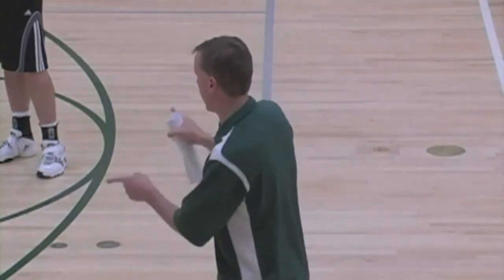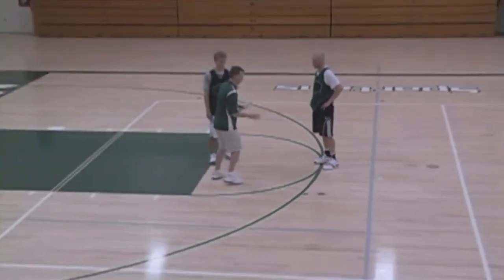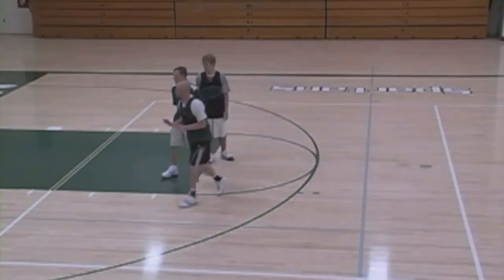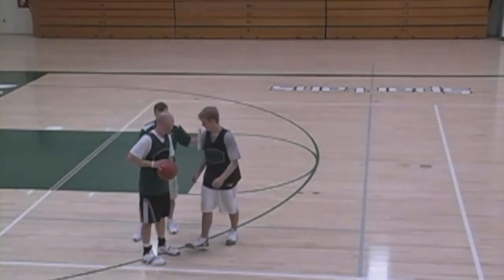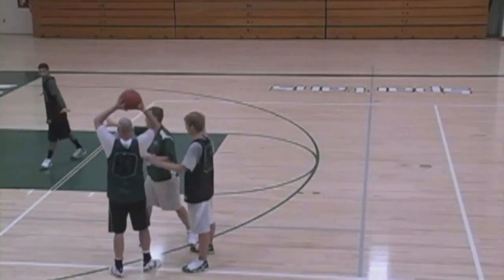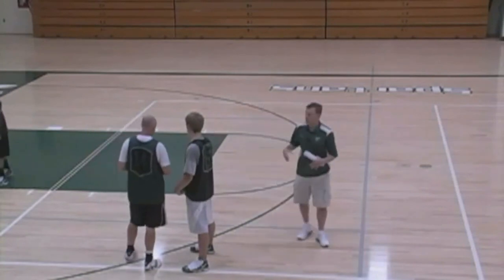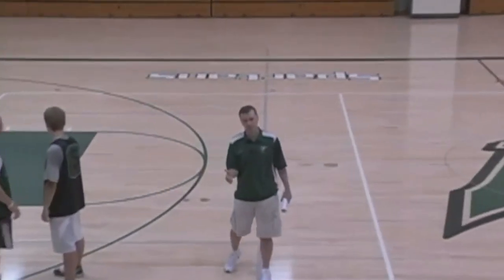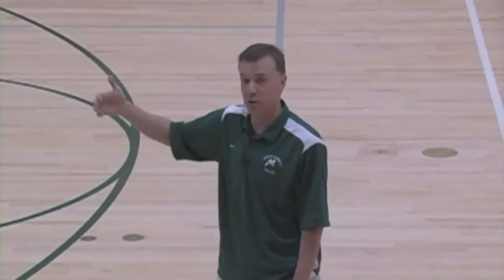Basketball Press: Press Break Drill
Pressing and Press Break Drill
Basketball drills,
basketball coach,
basketball workouts
passing drills,
shooting drills,
basketball training equipment,
basketball conditioning,
fun basketball games,
basketball jerseys,
basketball shooting machine,
basketball shot,
basketball ball,
basketball training,
basketball camps,
youth basketball,
youth basketball leagues,
basketball recruiting,
basketball coaching jobs,
basketball tryouts,
basketball coach